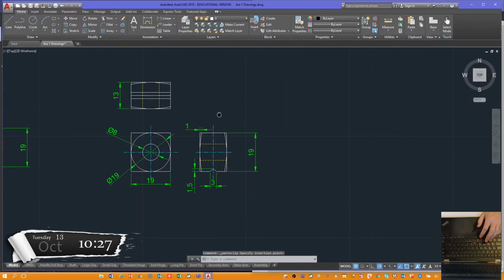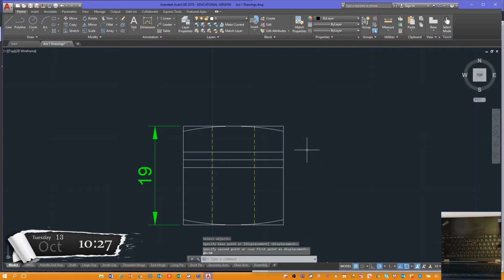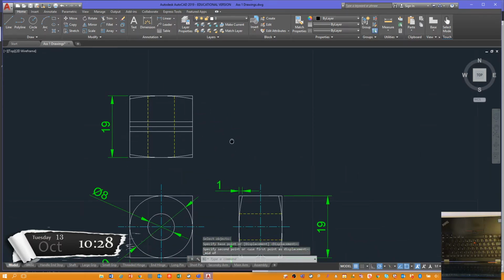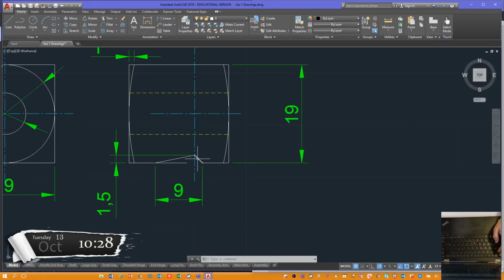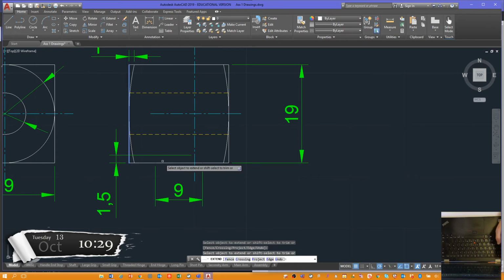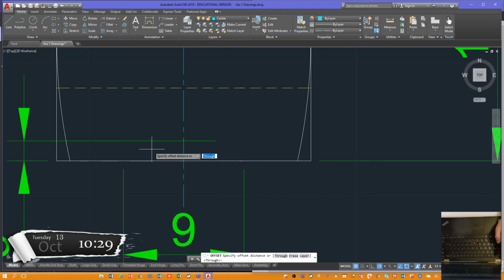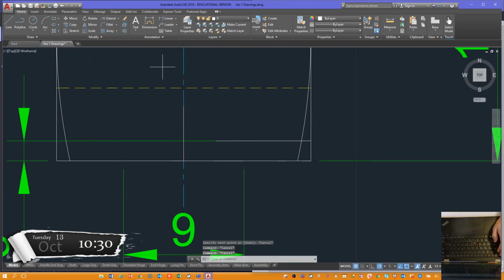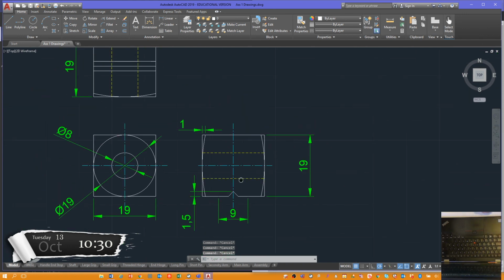Large grip tips